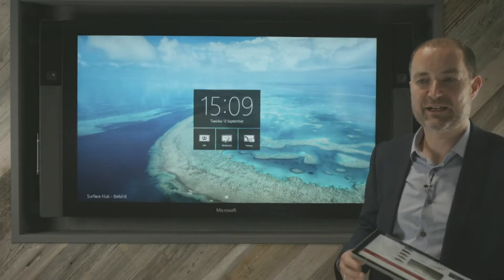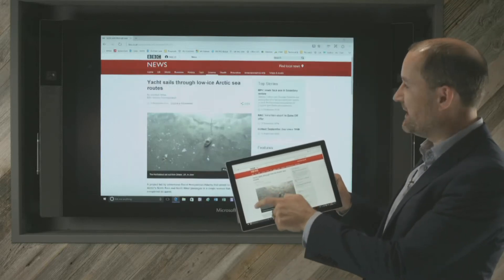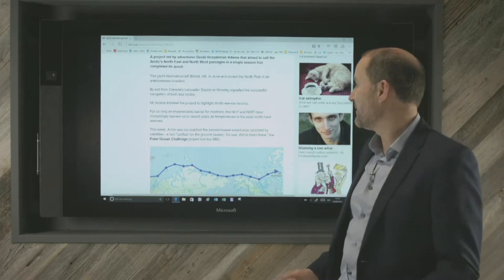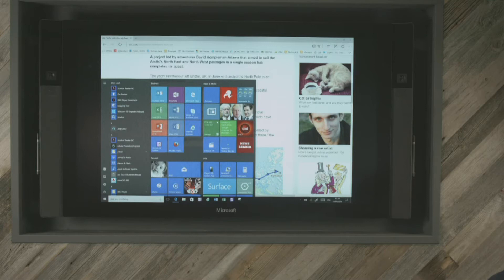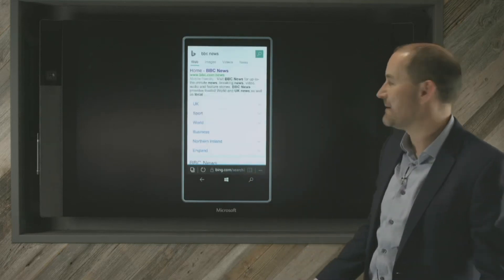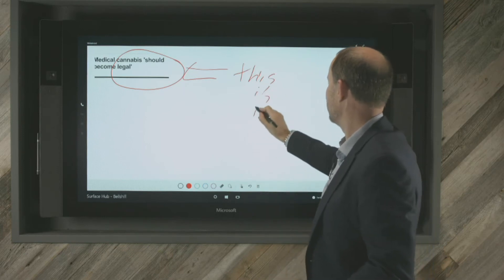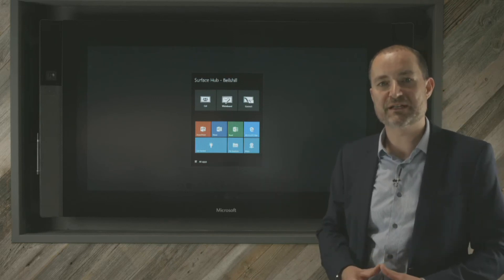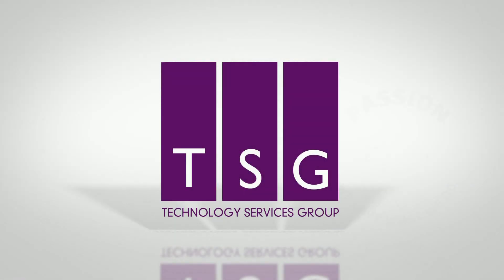Surface Hub: Mirroring your own devices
The Surface Hub allows you to connect any other device, and mirror what you do on the screen.  TSG's CTO Paul Burns demonstrates